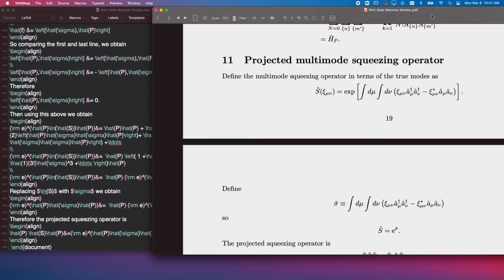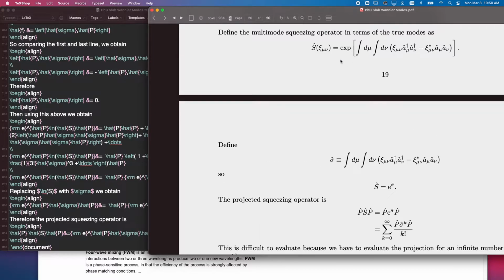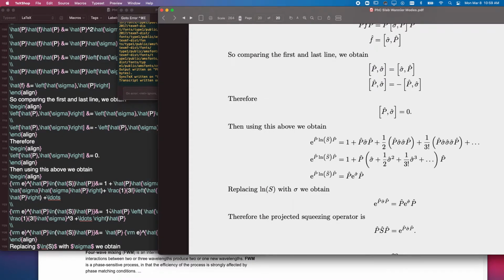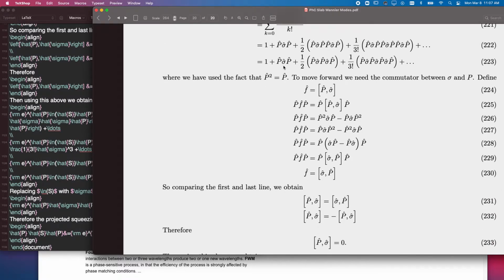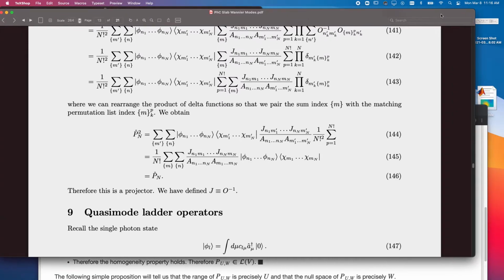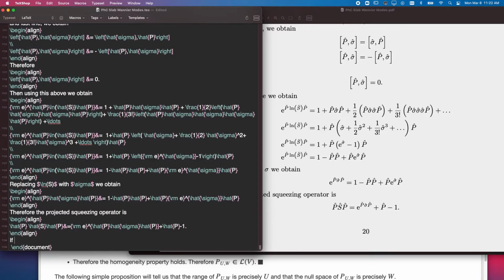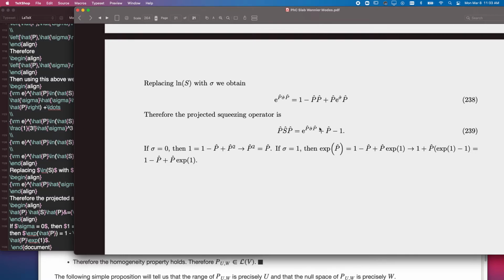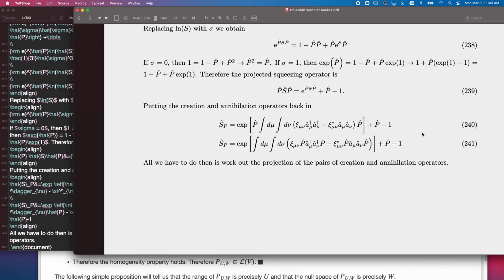The Curiosity Effect #27 - The Projected Squeezing Operator